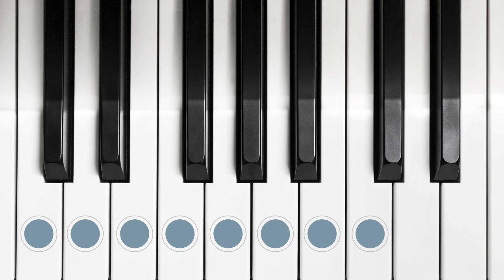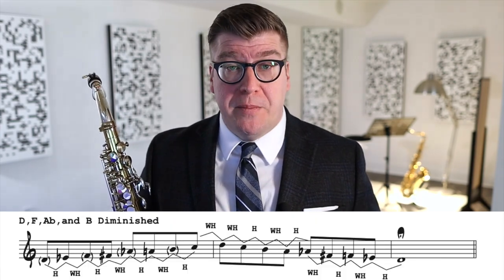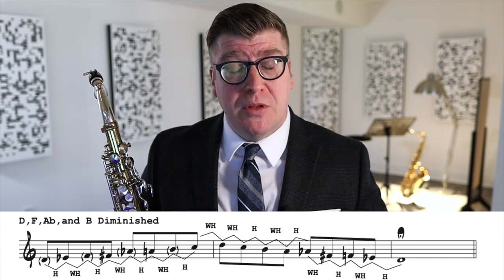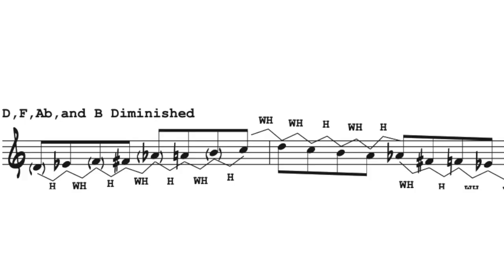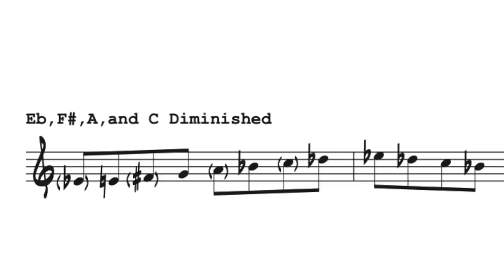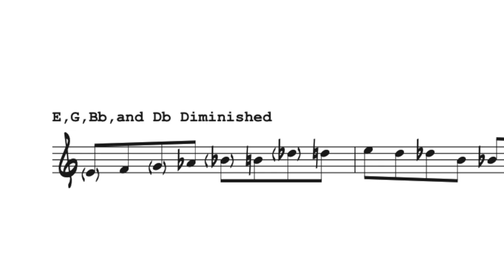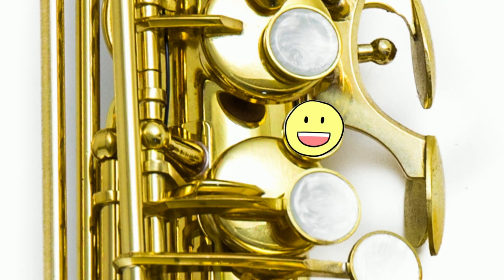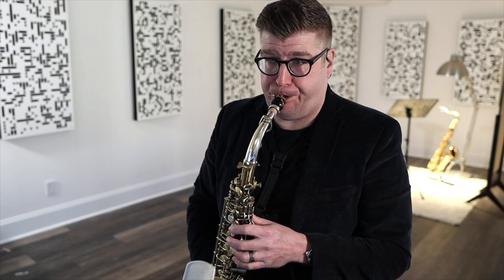Diminished Sax Scales | Free patterns .pdf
Dr. Wally teaches the diminished scale on saxophone, download the FREE .pdf of scales and patterns!